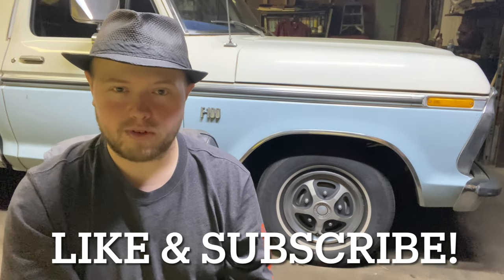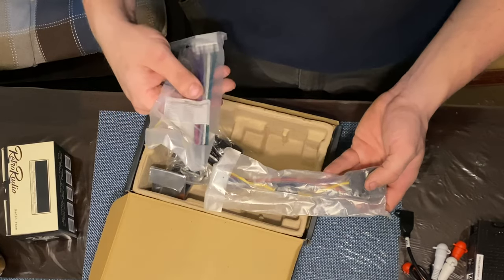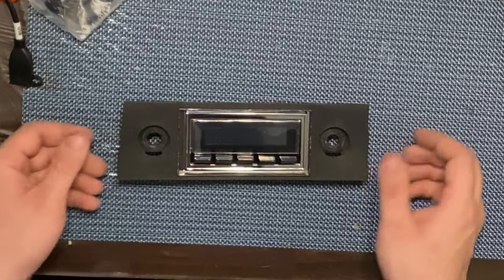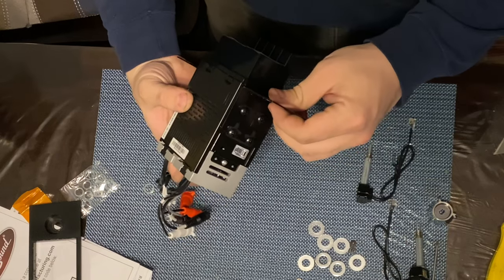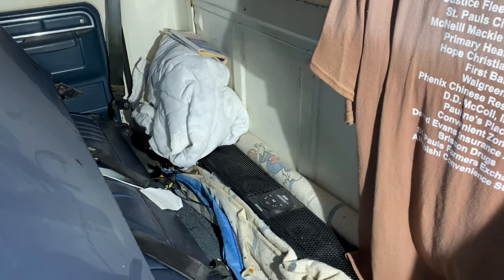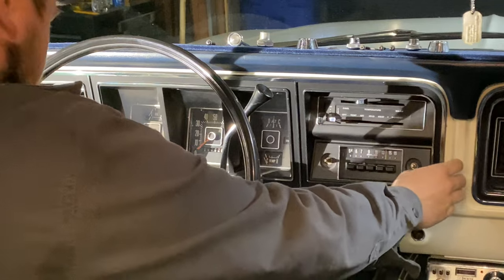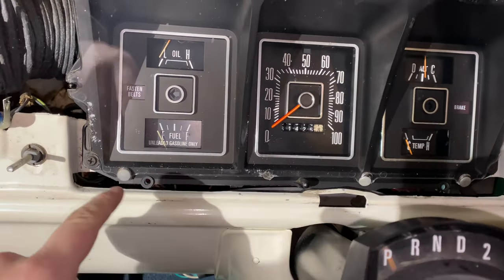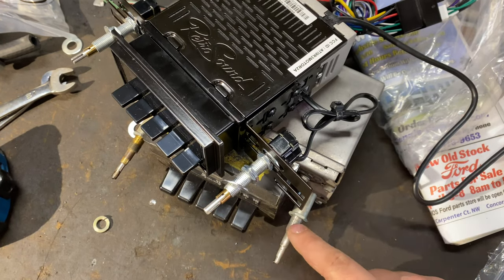How to assemble/install Retro sound radio and speaker boxes in 1973/79 Ford trucks.